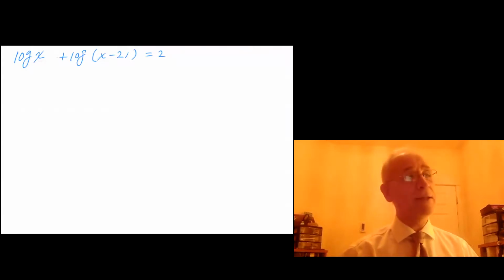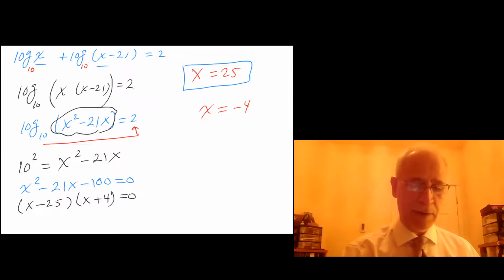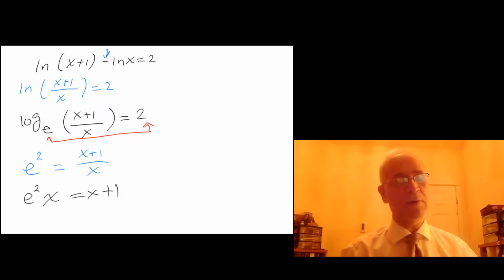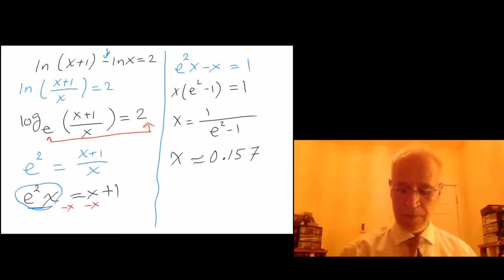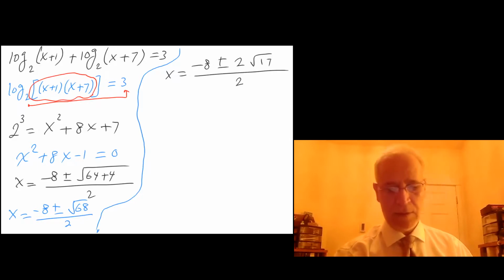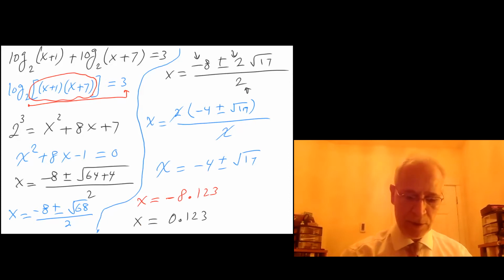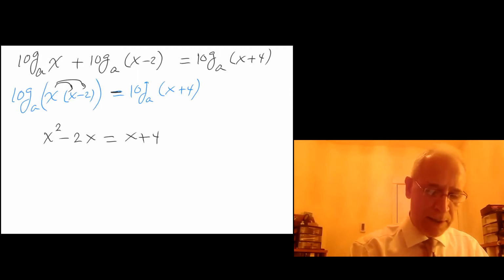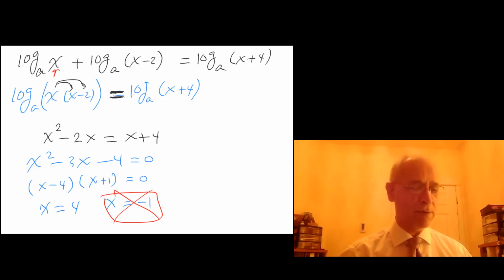Math 141 Solving Logarithmic Equations Examples